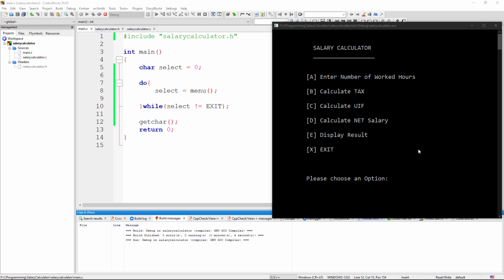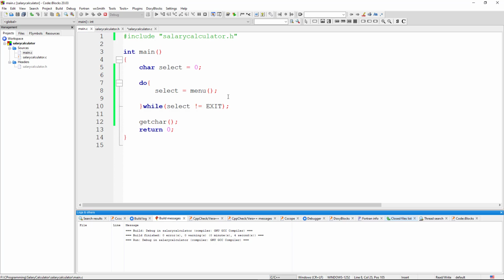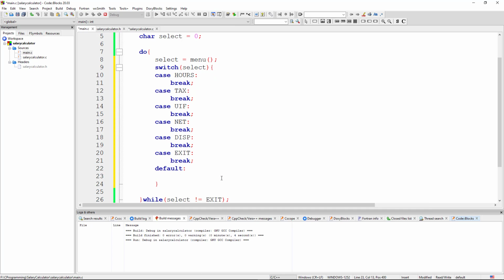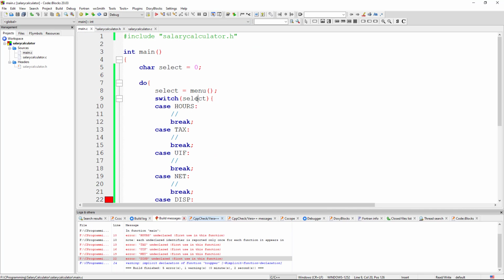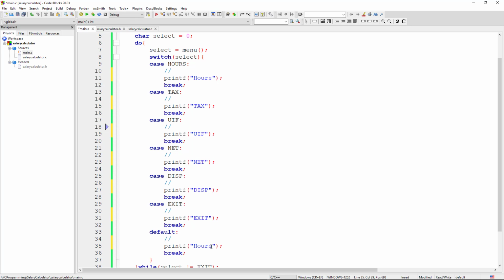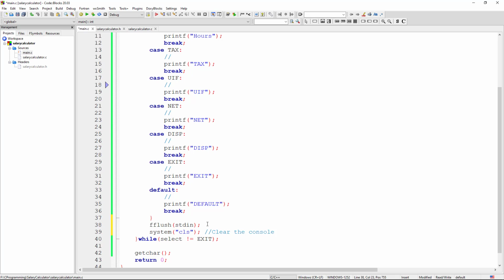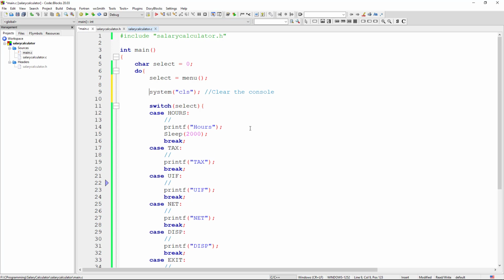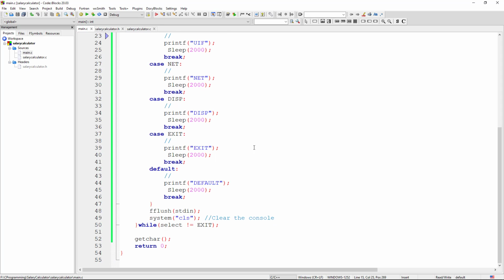How to Progam a Salary Calculator. Part 2 - Learning C Programming by coding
In this tutorial, you'll learn how to create a simple yet effective salary calculator using C programming. Perfect for beginners and those looking to enhance their coding skills, this video walks you through the entire process, from writing the code to calculating salaries based on various inputs. By the end of this tutorial, you'll have a fully functional program that can calculate salaries, bonuses, and deductions with ease!

In this tutorial we write the c programming code to handle the result display, exit and the default case, the default case redirect the user to the min menu in case an incorrect selection have ben entered. Better manamegement of your money is always a bonus.

By the end of this tutorial, you'll have a strong understanding of how to build a functional salary calculator using C programming. This project is a great way to practice fundamental C programming concepts while creating a useful tool. Watch the video, follow along with the code, and start calculating salaries with your very own C program!

🔧 What You’ll Learn:
- Variables definition
- user input
- Do While Loop
- switch statement
- C programming functions
- Program flow
- Creating a library to store functions
Introduction to basic C programming concepts
How to take user input in C
Performing arithmetic operations in C
Implementing conditional logic for salary calculations
Writing and compiling your first salary calculator program

📌 Key Topics Covered:
Taking User Input in C
Arithmetic Operations in C
Conditional Statements and Logic
Creating the Salary Calculator Program
Compiling and Running the Program
Testing the Program with Various Inputs

Introduction to C Programming for Beginners
How to Use Conditional Statements in C Programming
Creating a Simple Calculator in C
Understanding Loops in C Programming